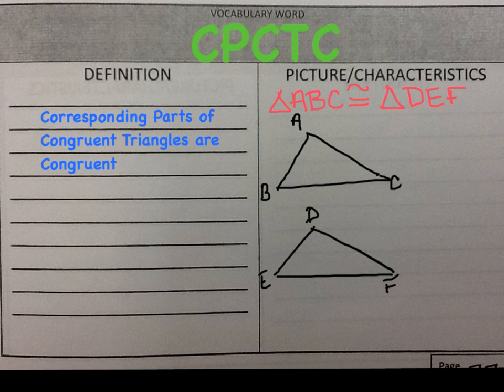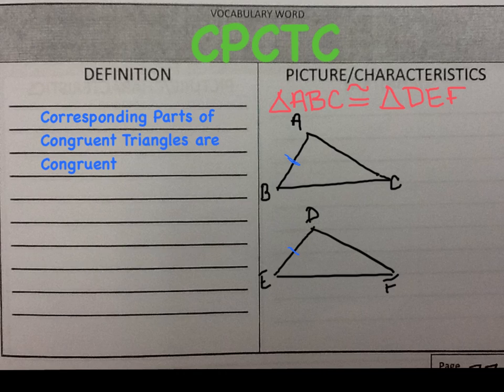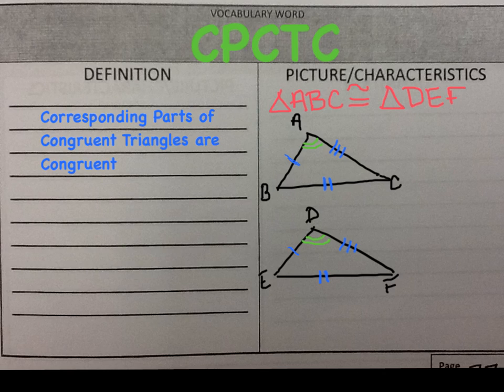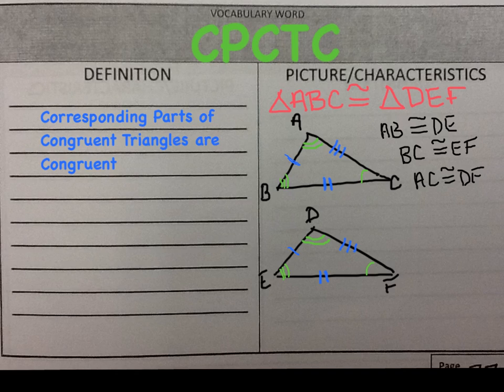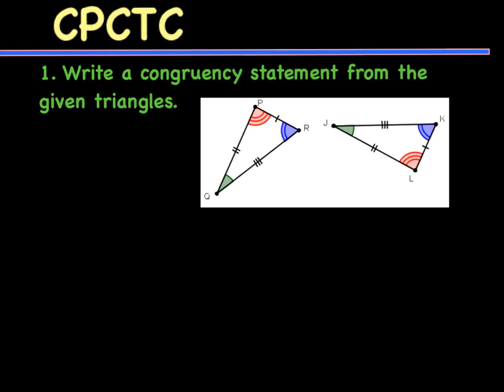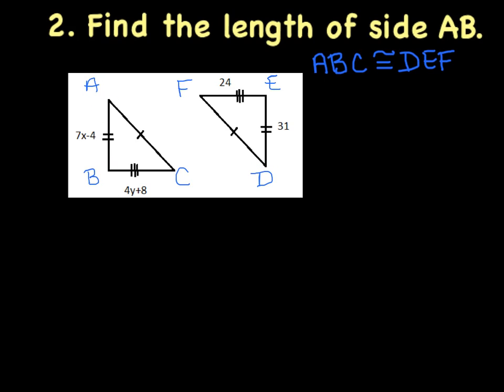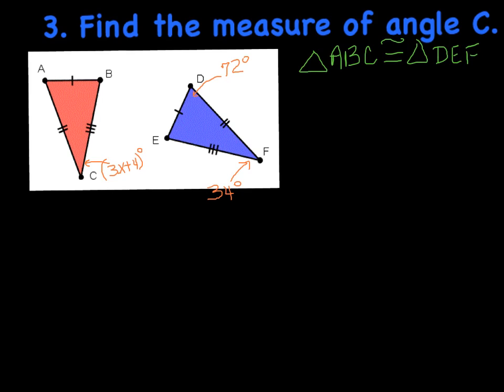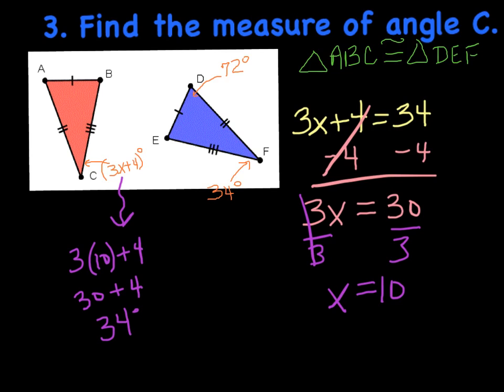Video 9 CPCTC